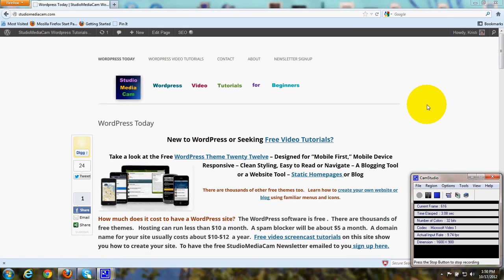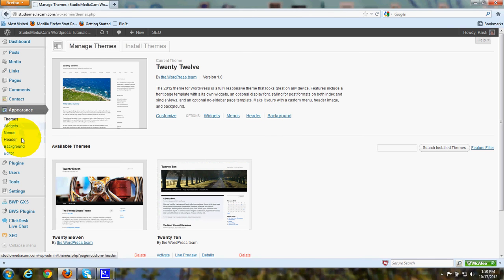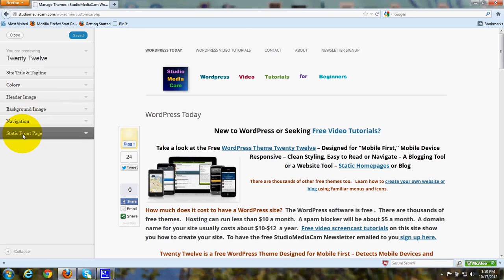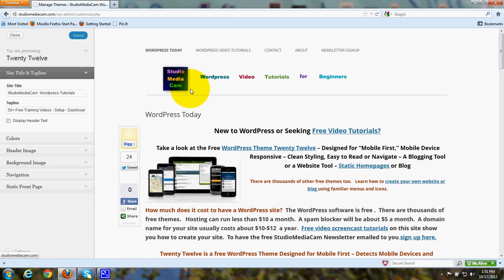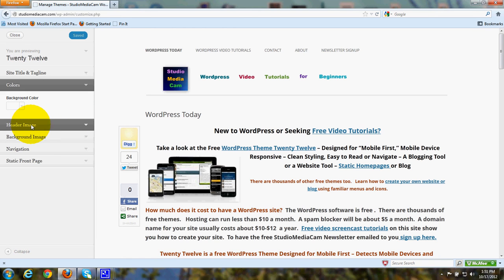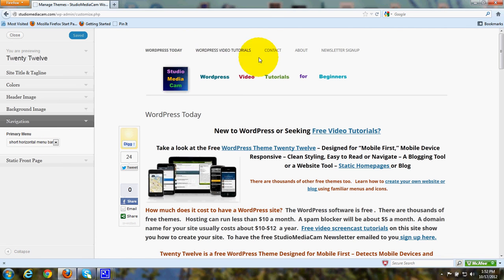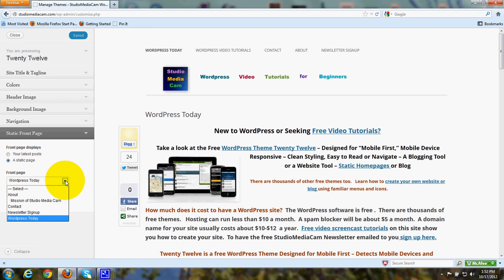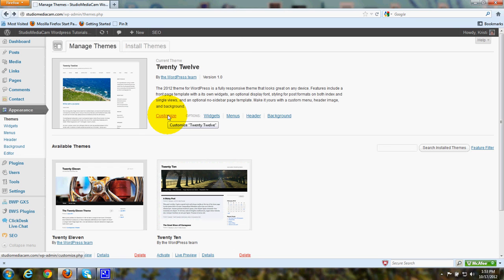Customize - Wordpress Theme Twenty Twelve - Tutorial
Wordpress There's a customize tab under your Twenty Twelve Theme in the Manage Themes page.  You can also use the Dashboard menu but the Customize Tab is easy and conventient.
1.  Click Customize under the Theme in the Manage Themes part of the Dashboard
2.  You'll see a box open on the left to customize these parts of the site:
     1.  site title and tagline
     2.  Display header text or not, put a check in the box to display it
     3.  Background color for the site, note: to keep it easy to read for visitors using mobile devices with small screens leave the background light colored and plain
     4.  Header Image - click to browse and upload a header image
     5.  Background image - click to upload a background image but remember if visitors are using smartphones which have small screens then it's best to keep the site looking clean, uncluttered
     6.  Navigation - If you have custom menus you want to use for the horizontal menu bar across the top or in a sidebar you can choose your titled custom menu here.  If you haven't made a custom menu yet please see the tutorial I made on how to do that.
     7.  Static Front Page - This tab in the custom menu choices allows you to choose a homepage that will stay the same which is diffrerent from a blog page because the blog shows the most recent blog post or article that has been added.  Note:  homepage templates are available in the post or page screens.  You can choose a homepage template that is the default, which has sidebars, or choose one of the other choices that does not have sidebars.  You can have a homepage without sidebars but with a menu that takes visitors to the blog pages and the blog pages can then have sidebars with your widgets.